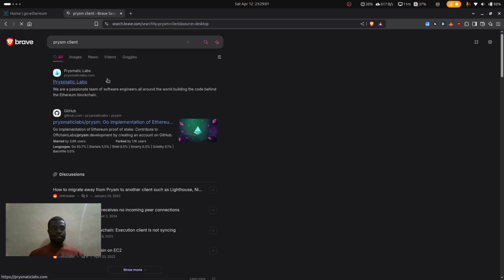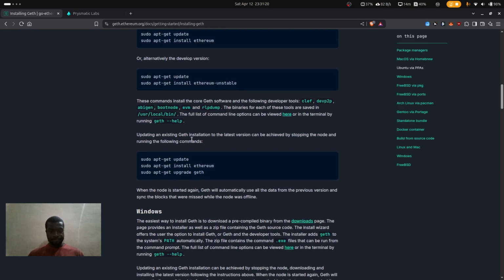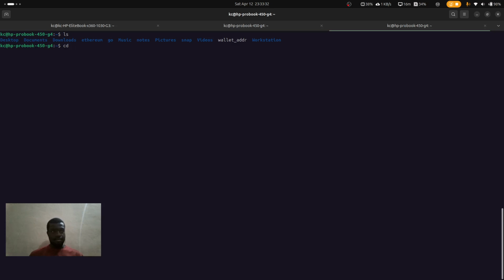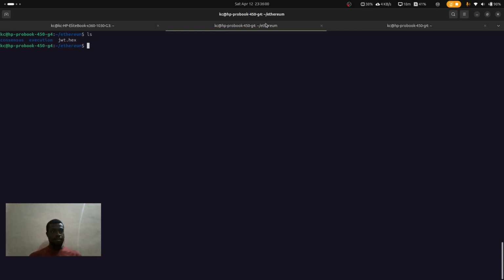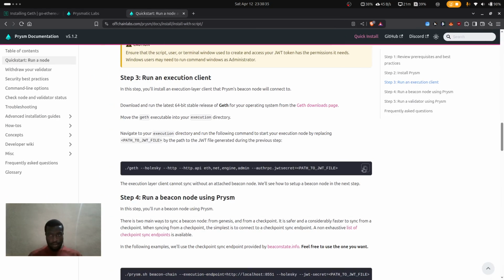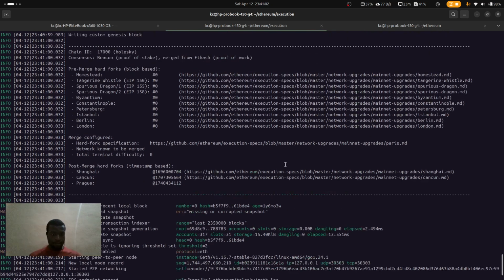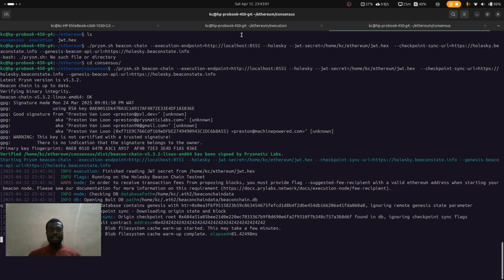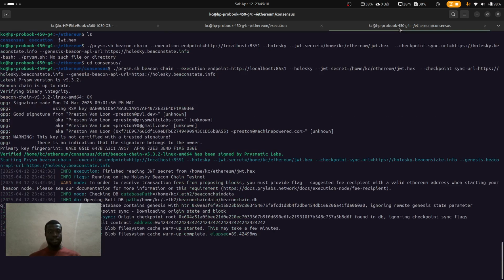How to Run an Ethereum Node with Geth and Prysm (22 mins Complete Tutorial)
In this video, we provide a step-by-step guide on running an instance of the Ethereum client software, offering a comprehensive overview of both the execution layer and the consensus layer. The execution layer handles core tasks such as processing transactions, deploying and interacting with smart contracts, and maintaining the state of the Ethereum Virtual Machine (EVM). Meanwhile, the consensus layer ensures network-wide agreement, validates blocks, and upholds the integrity and security of the blockchain. We use the Geth client for the execution layer and the Prysm client for the consensus layer, walking you through installation, configuration, and synchronization processes to ensure a seamless setup.